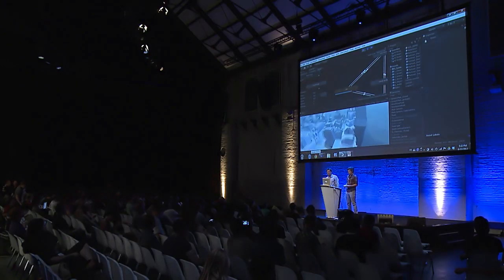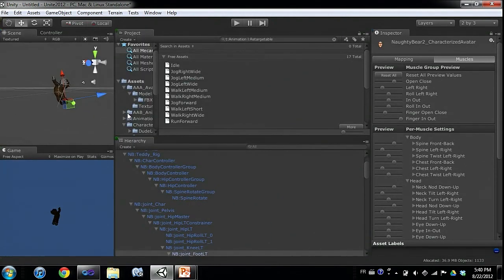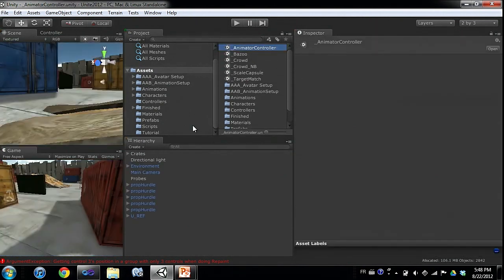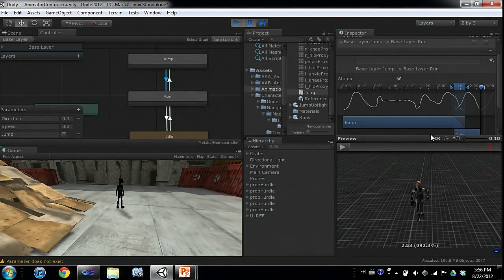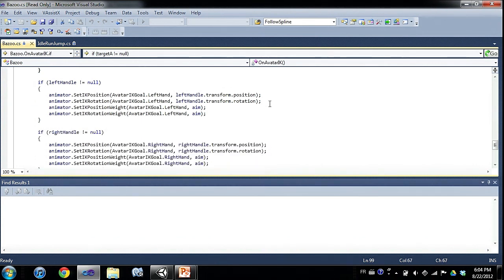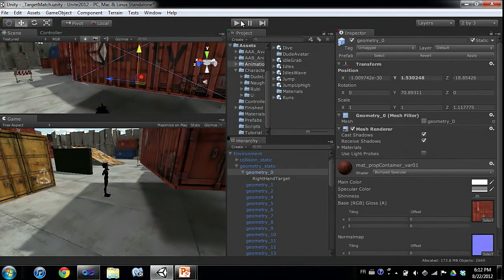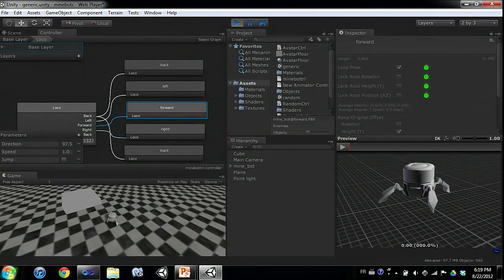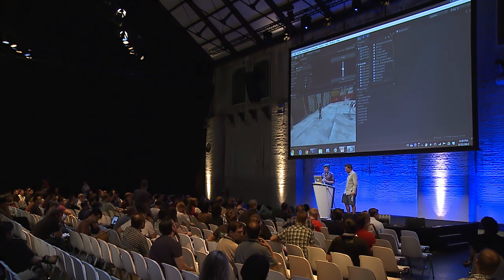Unite 12 - Mecanim: Creating Retargetable Animation in Unity 4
Robert Lanciault and Pierre-Paul Giroux from Unity show the latest in Unity's character animation system 'Mecanim'.